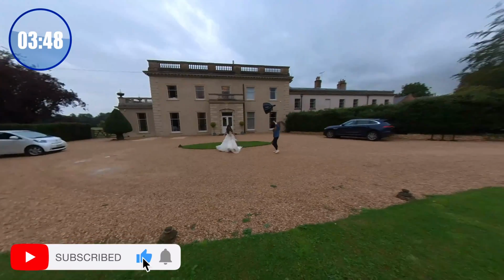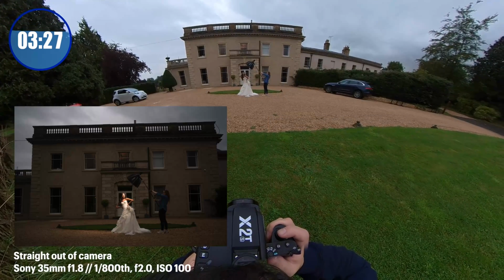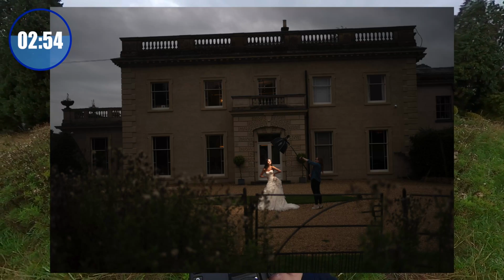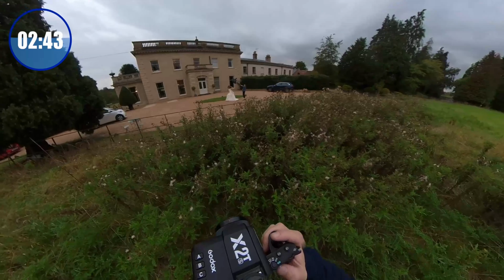17 portraits in 5 minutes! Use off camera flash QUICKLY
In this video I show you how you can create dramatic off camera flash portraits quickly! I take 17 portrait photographs within 5 minutes.

The final images are all composites, being made up of two images. This allows me to have the light source, in this case the MagMod MagBox with an AD200, in the shot, which ensures the best quality of light.

All the photographs in this video were taken on my Sony A9II camera with my Sony 35mm f1.8 2.8 lens, with a Godox AD200 off camera flash in the MagBox Pro 24" Octa softbox. I used the Godox X2T trigger to control the AD200 in the softbox.

This was my first time shooting at the beautiful Location House - a huge thank you to the venue for all their help

A huge thank you to Elle for modelling and my partner Helen Williams for lighting Elle - this shoot was a real team effort!